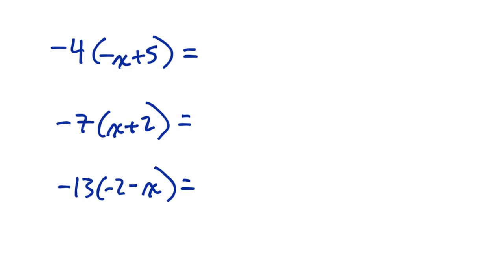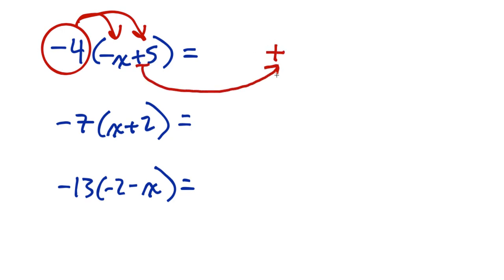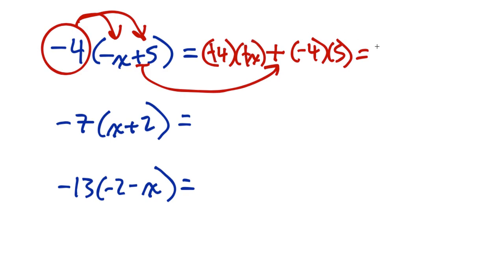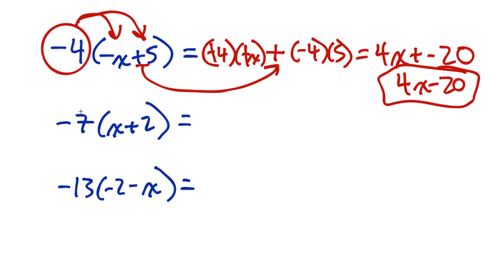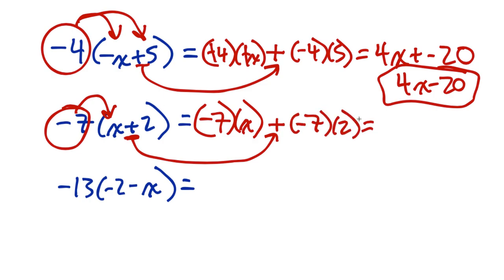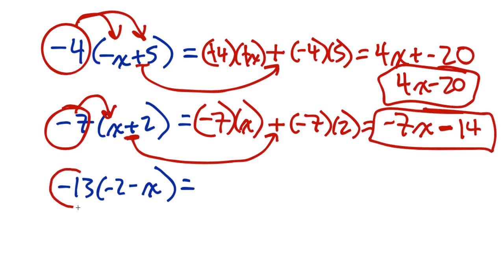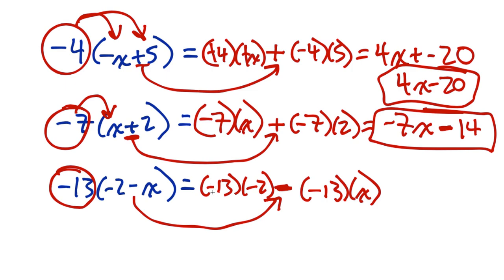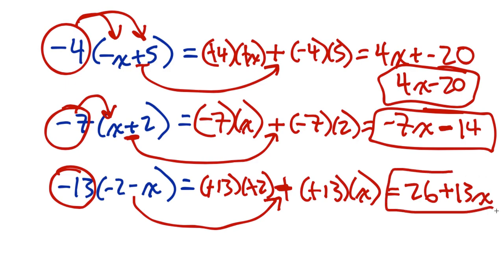Distributing Negative Numbers In Front Of Parenthetical Expressions